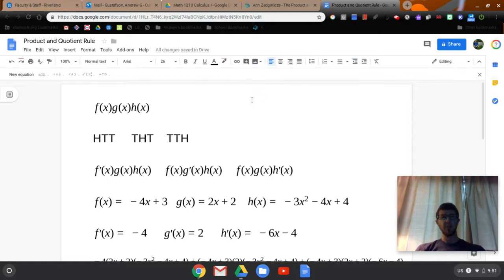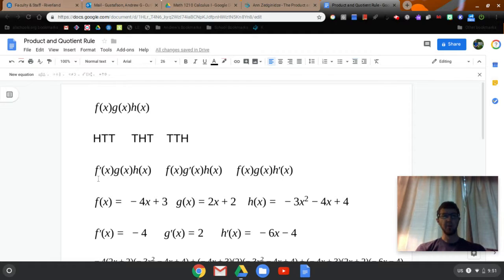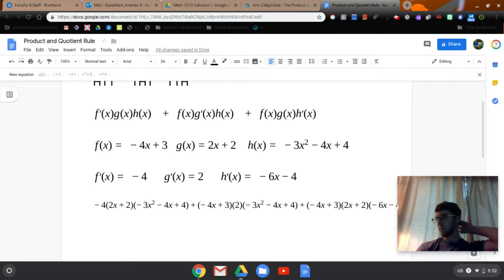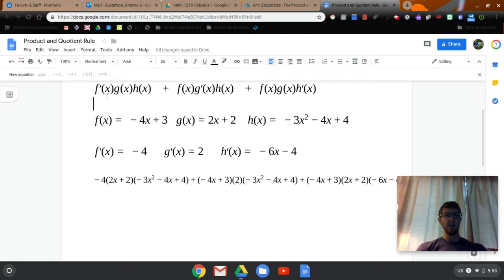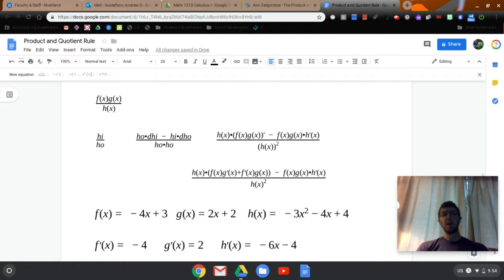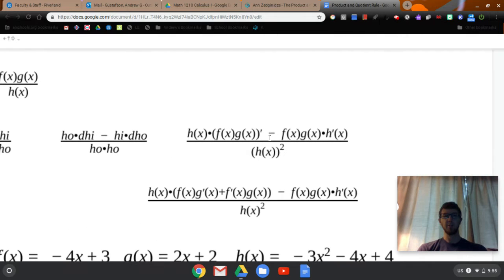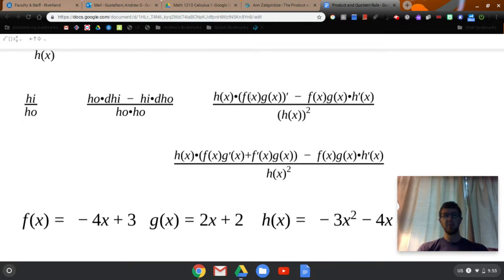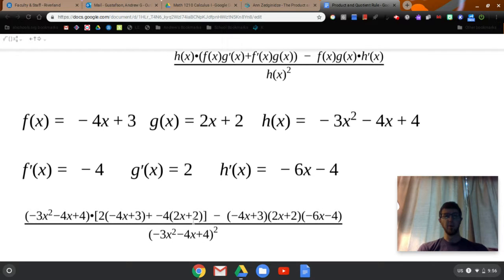Product and Quotient Rule